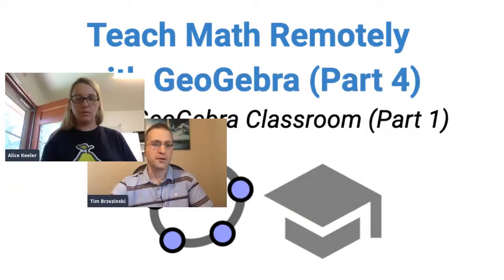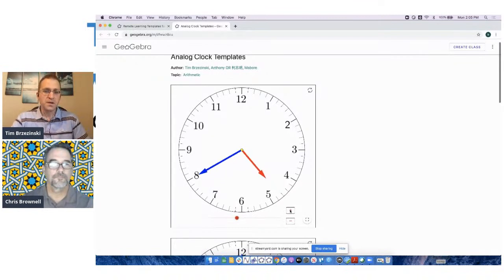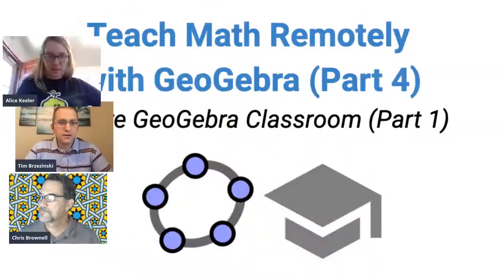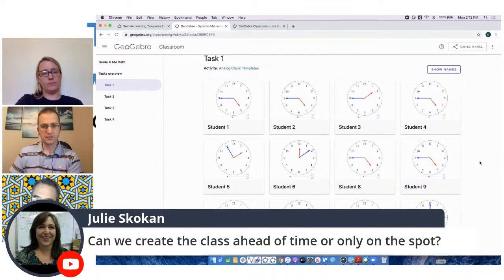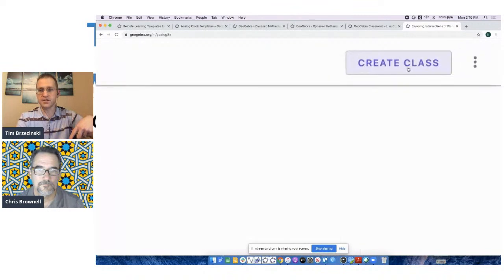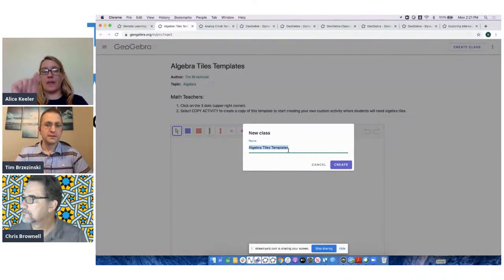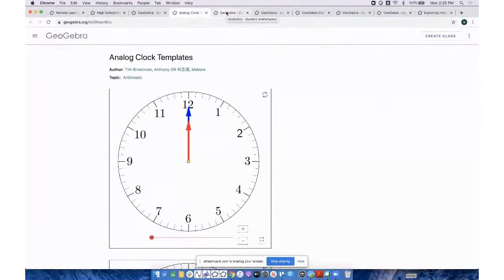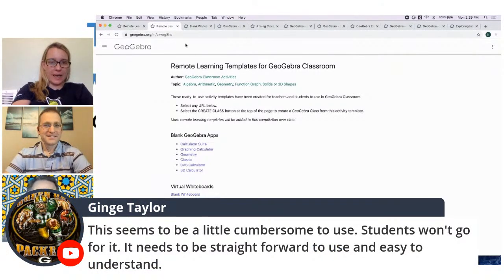Start Teaching Math Remotely with GeoGebra